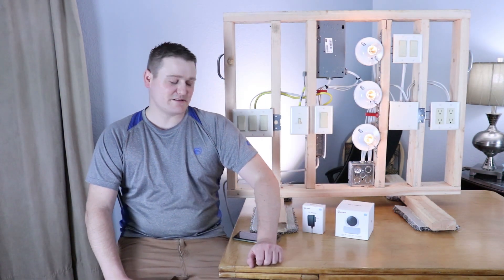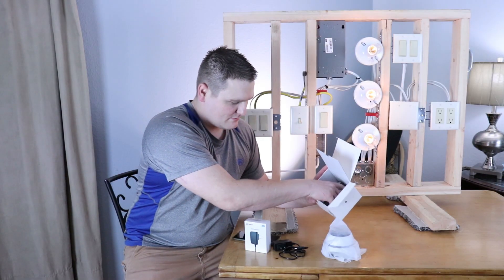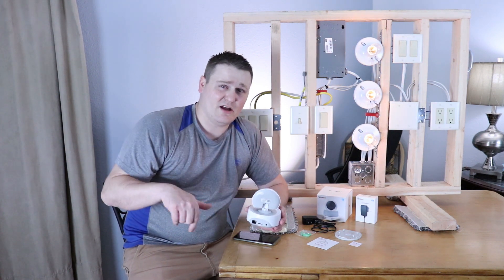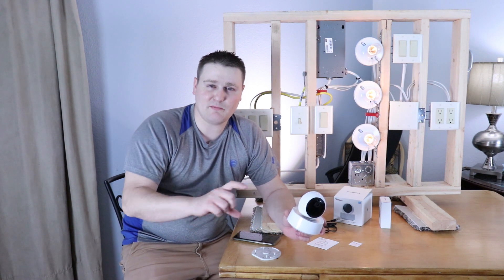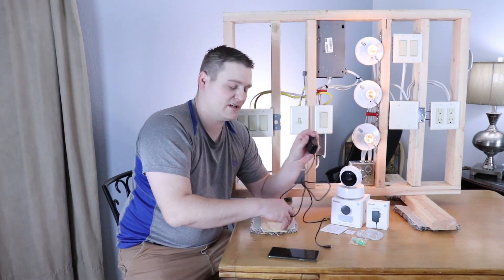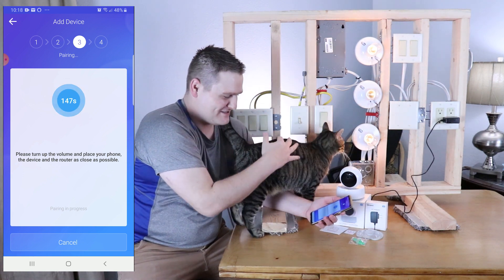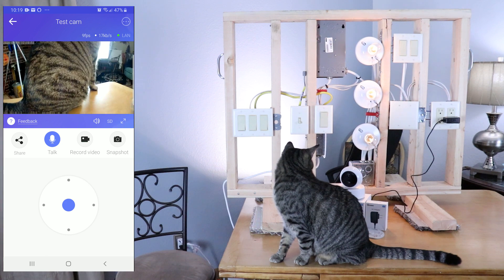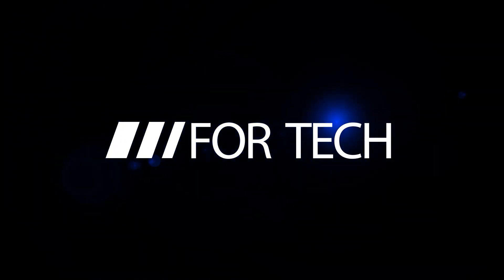Wyze Replacement! Sonoff Camera Install & eWeLink Setup 30$ HD, PTZ, RTSP, & More How To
Quick and dirty Guide to setting up a Sonoff WiFi Smart Camera.
The Only Thing Missing is PoE! It does have a Ethernet Jack to.
This thing is awesome at it's price point you can not beat it.
Wyze Watch out!

Specs: 1080p, 32bit, HD/SD RTSP, PTZ, Voice, Mic, Motion, IR's, RJ45, & Night Vision.

if you need help with the Install, Just ask in the comments.